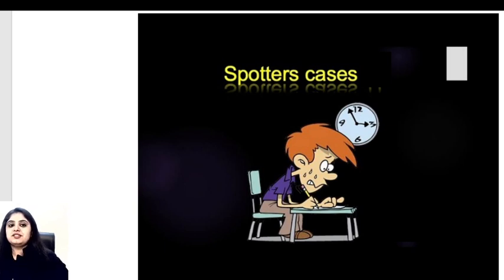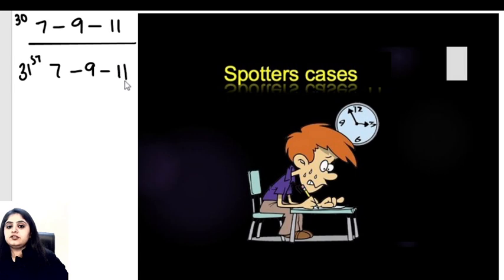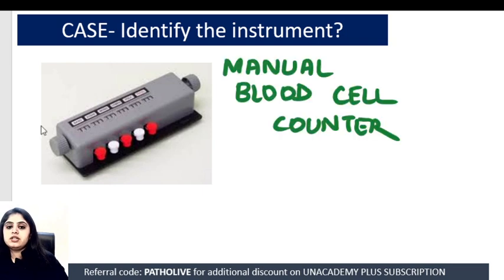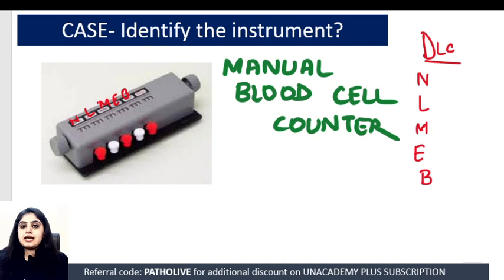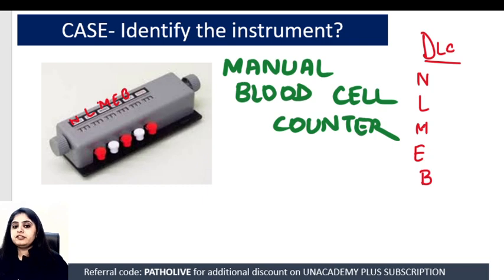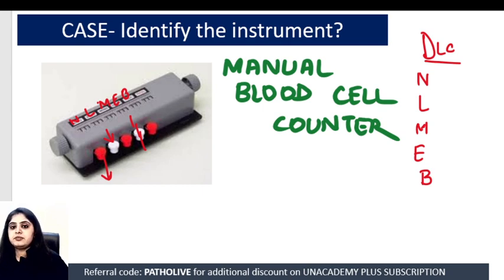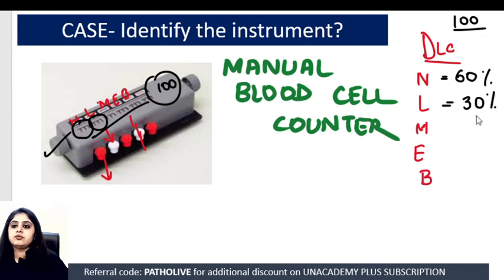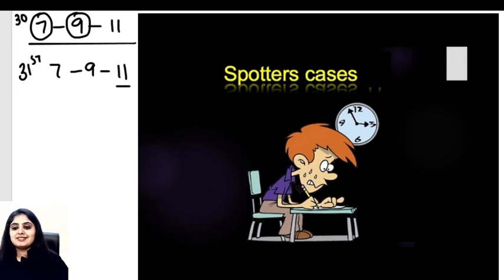Spotter Fest 11/16 | S1 | Pathology | Dr Preeti Sharma